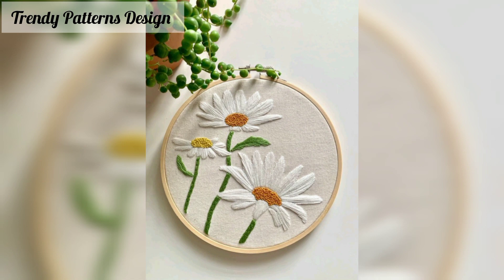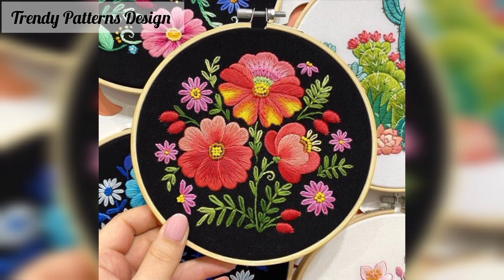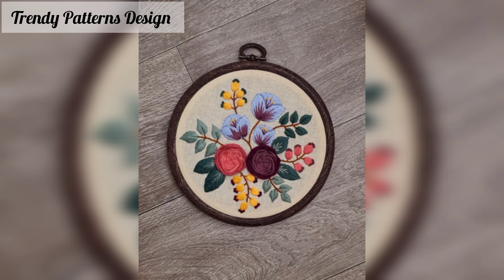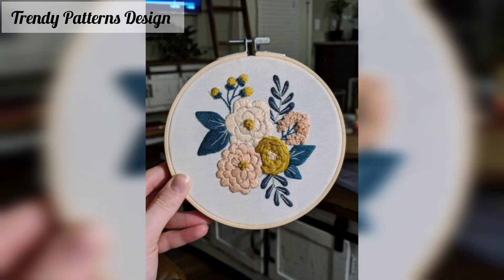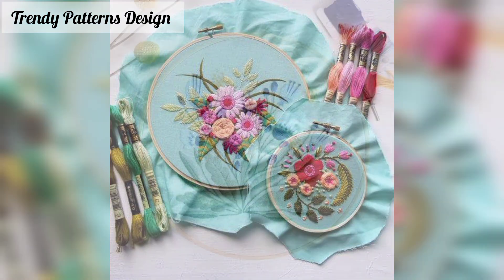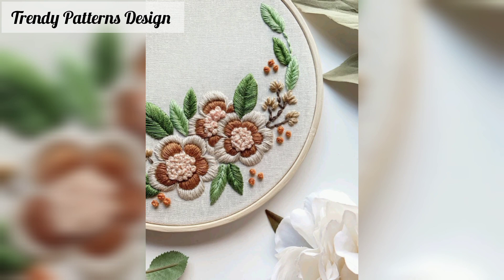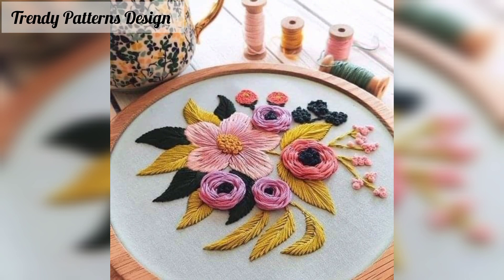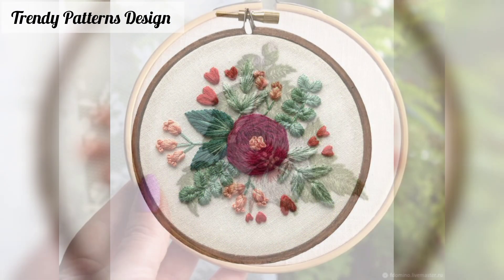Flower Hand embroidery - hand embroidery stitches design